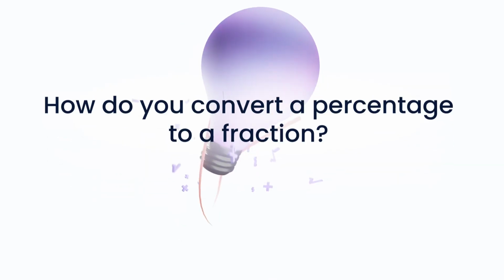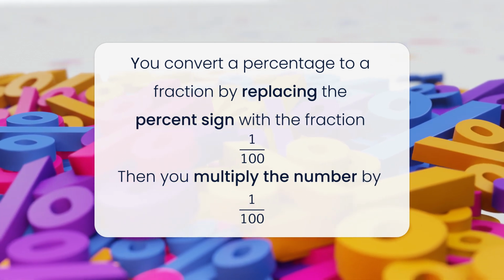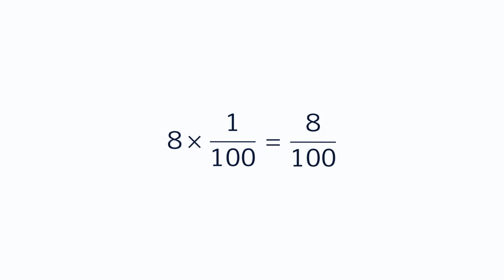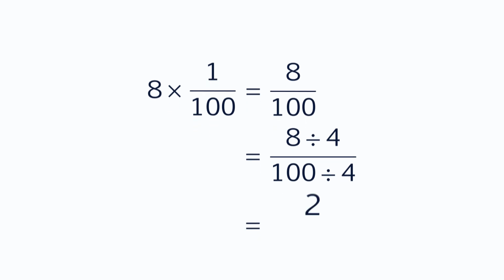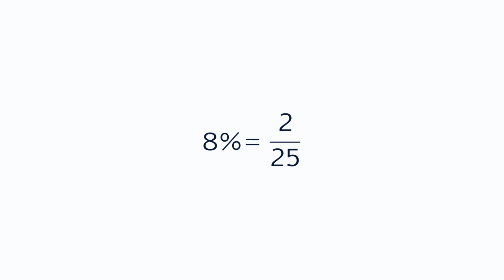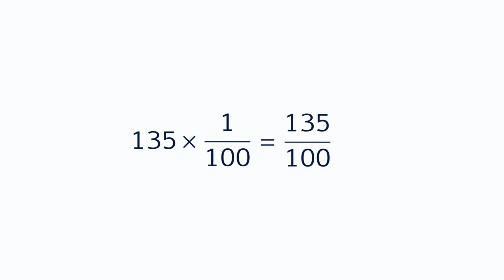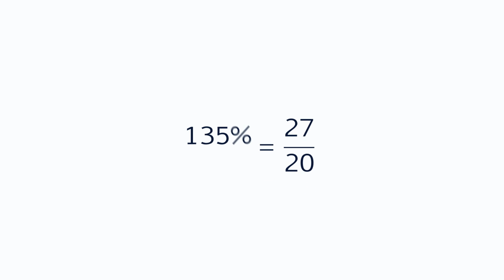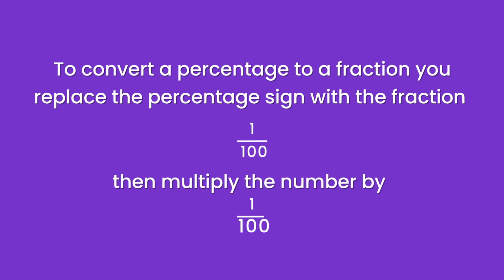How Do You Convert a Percentage to a Fraction?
To convert a percentage to a fraction, you replace the percentage sign with the fraction 1/100, then multiply. This video explains the process.